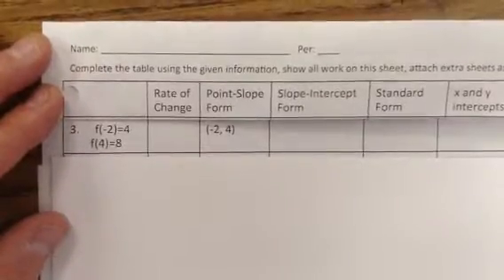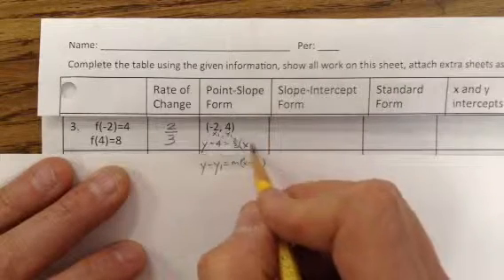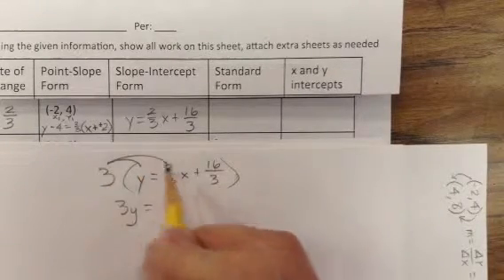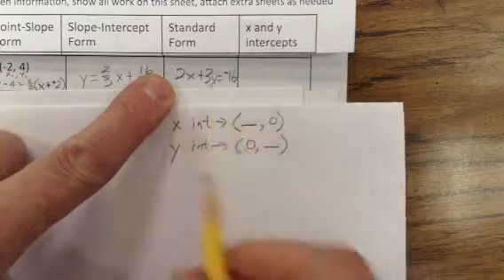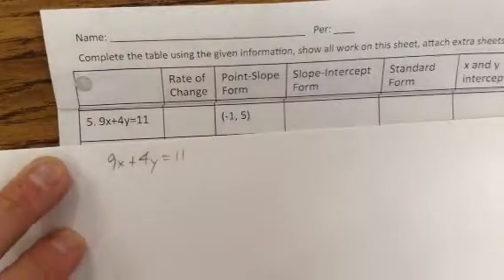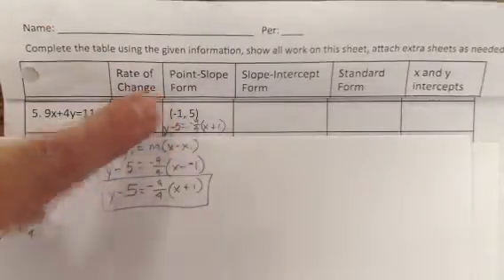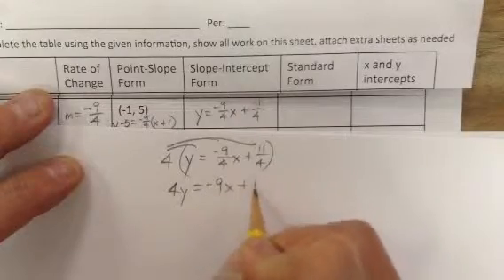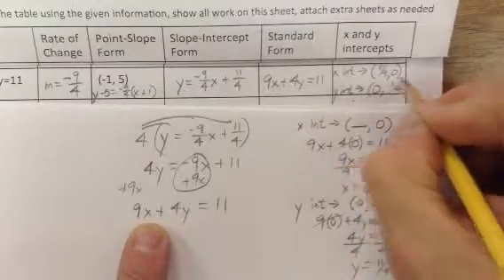Selected problems for 3 forms of linear equations